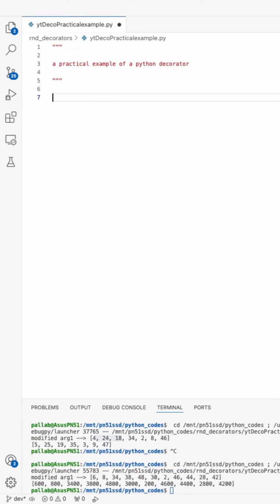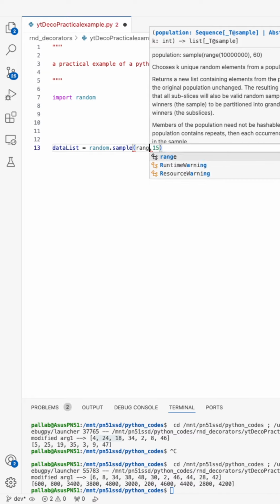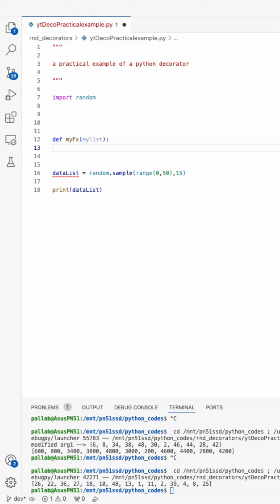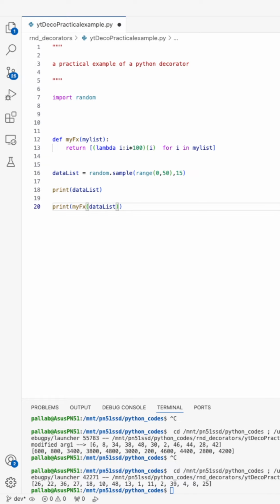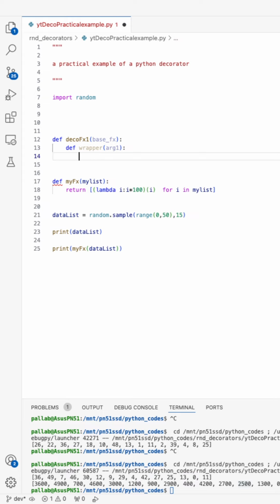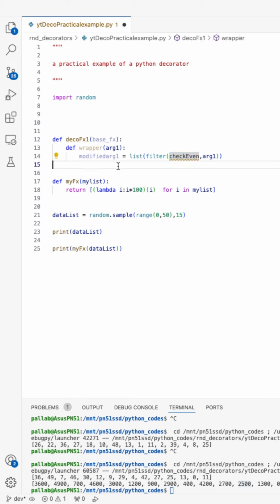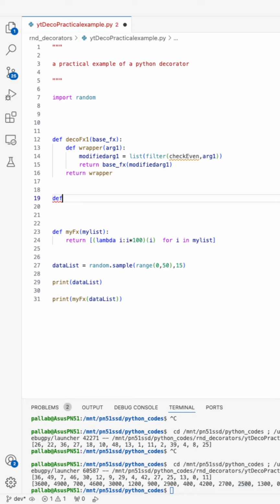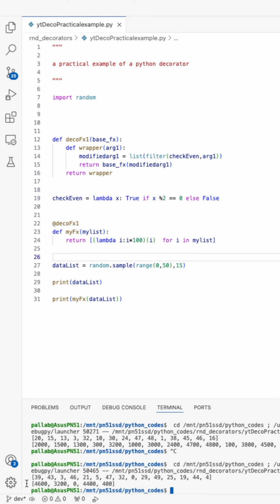Python decorator with filter lambda method integration !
Hello viewers,  in this video I have tried to integrate three python concept.  Those are decorator,  lambda and filter.
This example will help us to understand example of decorator with other functionalities of python.

Please forgive me for high speed audio.  I have to keep the time limit under 3mins.